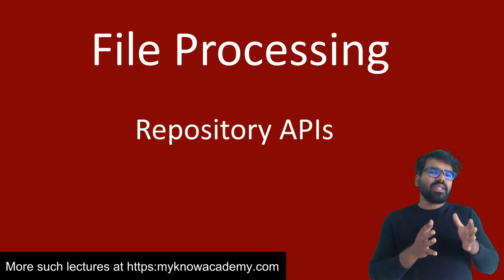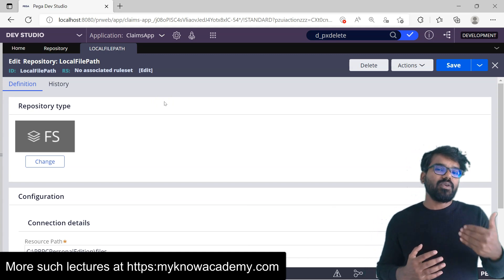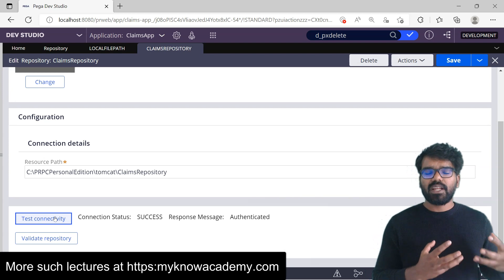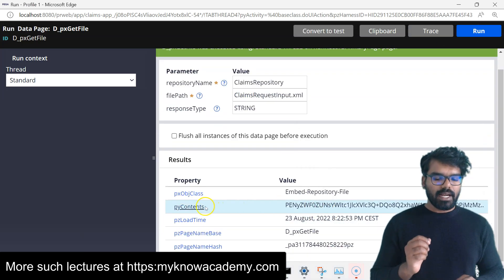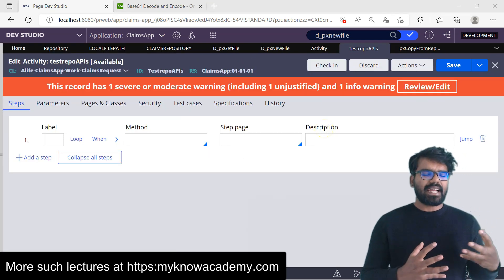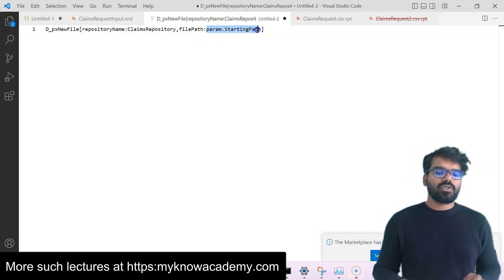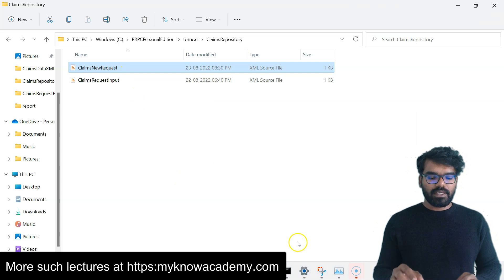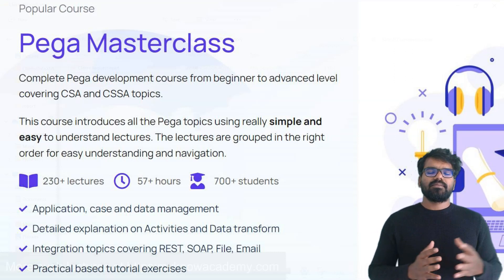Repository APIs to use for File CRUD operations, that can replace deprecated Connect-File rule